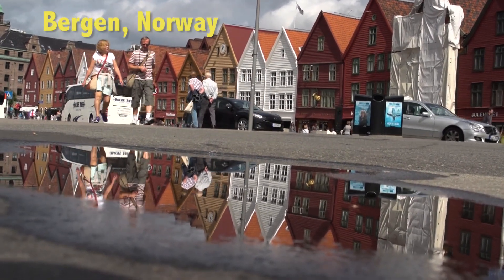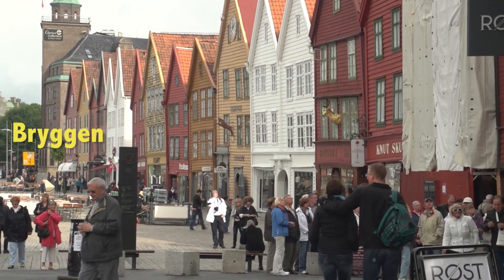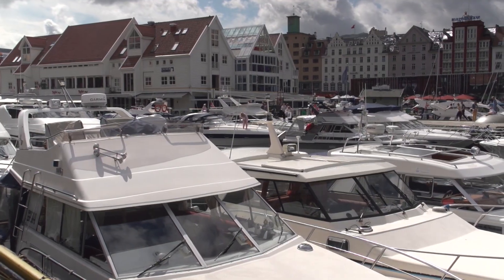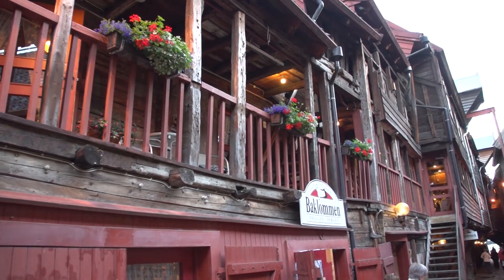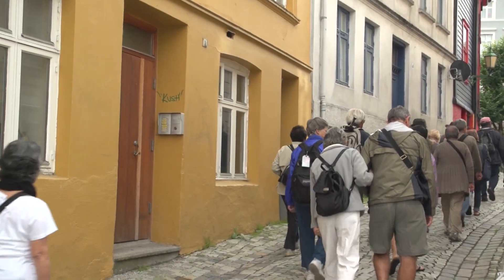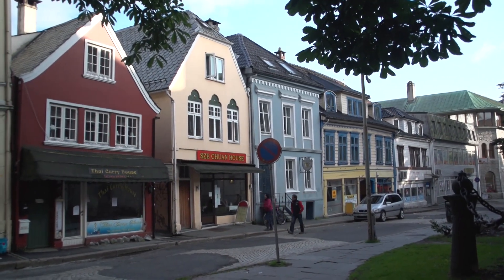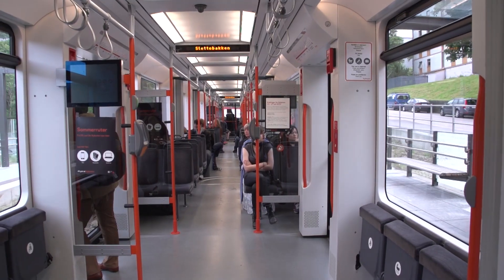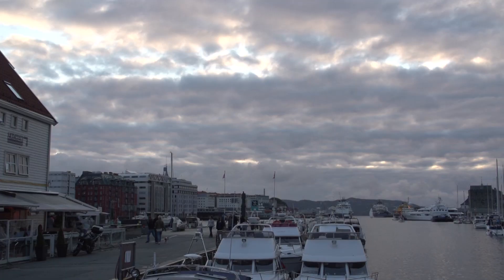Bergen, Norway travel guide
The plan for Bergen, Norway: walking tour of town center and the outdoor food market on the harbor; visit to the historic Brygen; and ride up the mountain by funicular to get a great view over the city.
Our walking tour will have a look at downtown and some of the quiet residential neighborhoods.
A short walk to the edge of town brings you to the funicular which takes you up the Floyen Mountain for a marvelous view across the city from a 1000-foot high observation perch. The ride just takes eight minutes, making this an easy excursion. At the top you get a spectacular view of the town of Bergen and the harbor, making a nice way to start the day.  We then explore the town, old and new.
One of the fun activities is a visit to the colorful open-air food market at the harbor, especially busy in the summertime, rich with fresh produce, fish and meat. They have fruits and sandwiches to go as well so you can pick up a relatively inexpensive lunch, or just get a light bite while browsing around.
The most impressive historic site in Bergen is the large collection of wooden buildings known as the Brygen, constructed about 300 years ago. These wooden buildings are so important they are on the UNESCO list of world heritage sites. The Brygen was the main residences, offices, shops and warehouses of this thriving town, which was one of the important cities of the Hanseatic League, the major trading network of Northern Europe.
In the hillside behind the Brygen you can wander through a residential neighborhood that developed hundreds of years ago before there were any automobiles, so as as a result you have narrow, quiet lanes that are for pedestrians, making a peaceful place to stroll. Bergen is worth exploring just to browse around the old streets and alleyways, which can be a most satisfying experience. The small wooden houses lying higgledy-piggledy, cobblestone step ways climb steeply and the passion for flowers is all around. You'll find he occasional shop in the middle of this residential district as well.